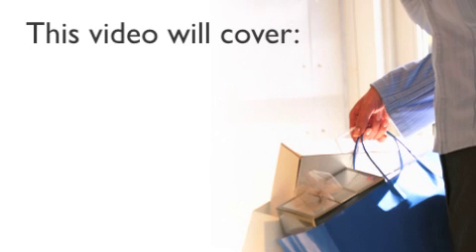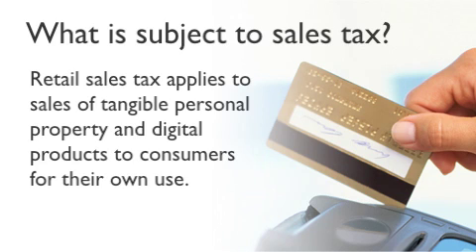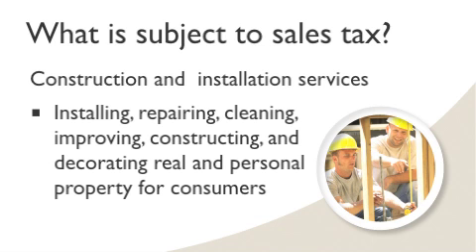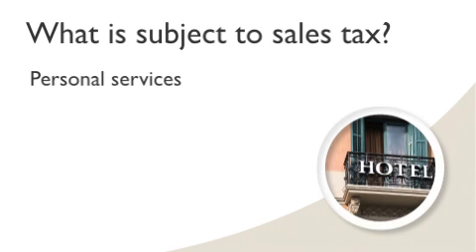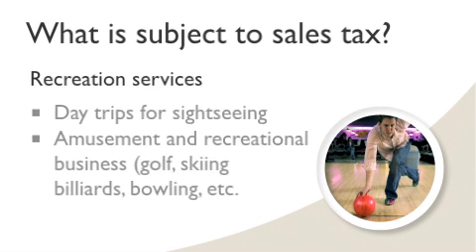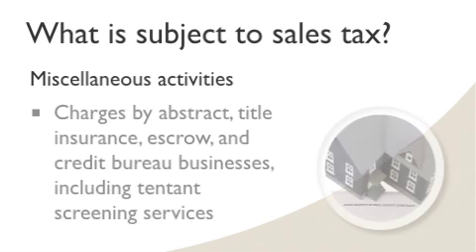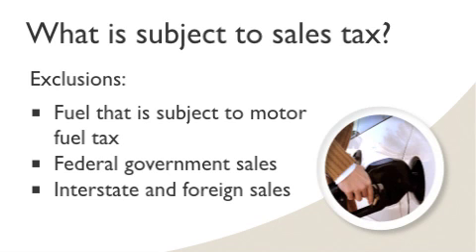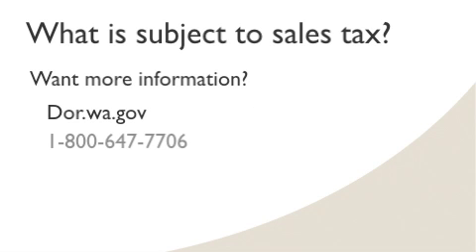Sales tax in Washington State